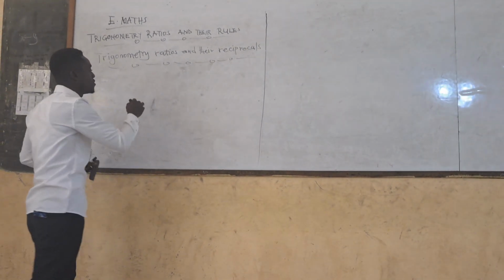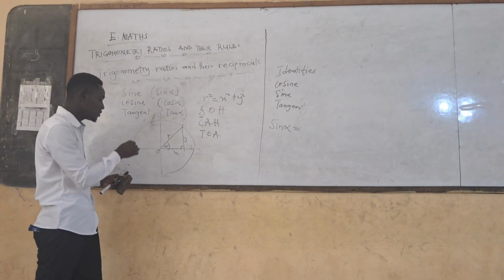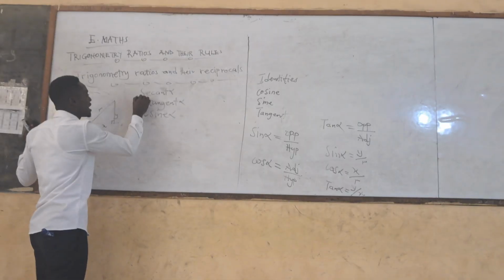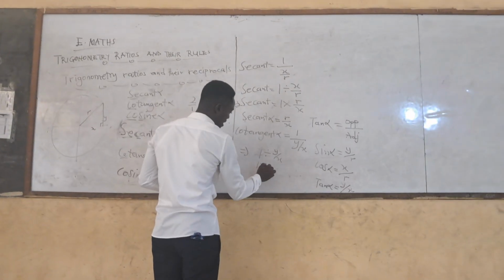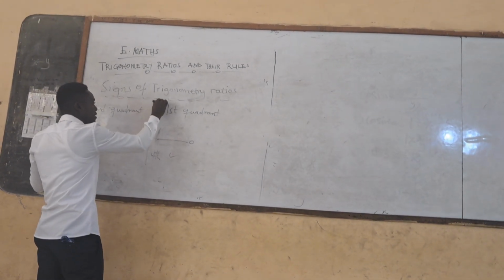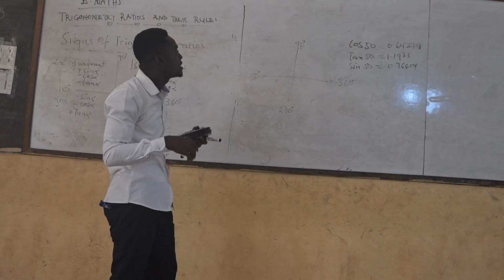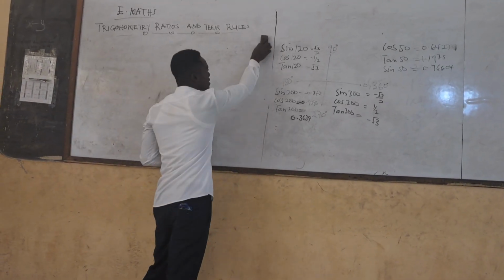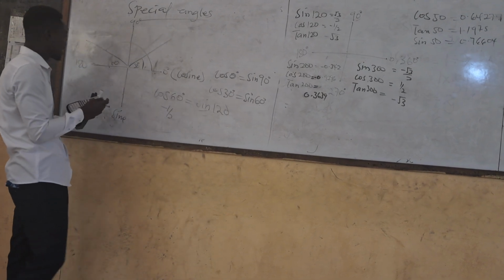Trigonometry ratios and their rules